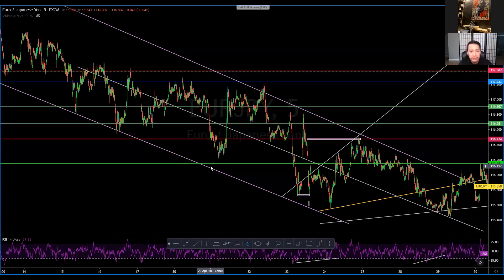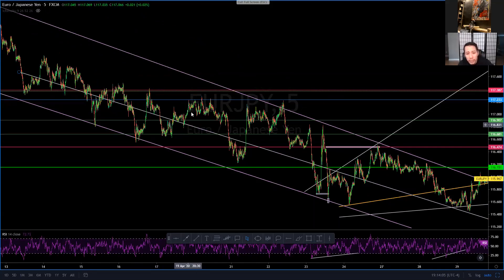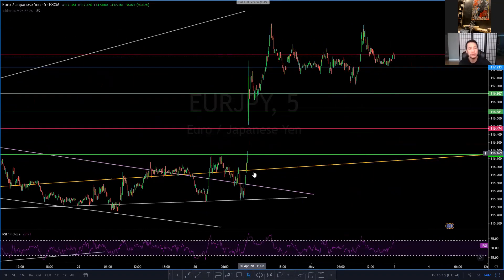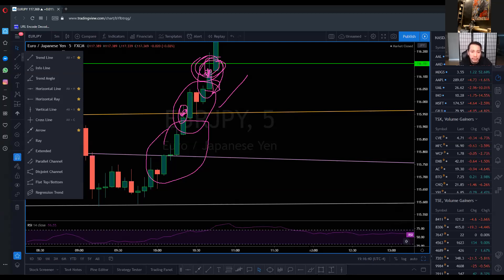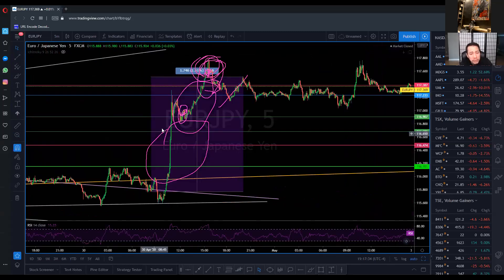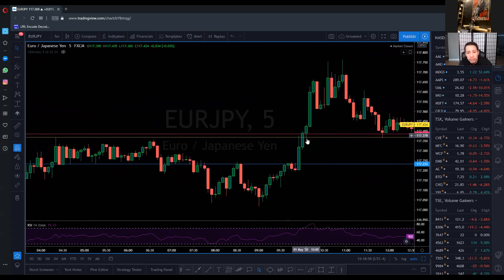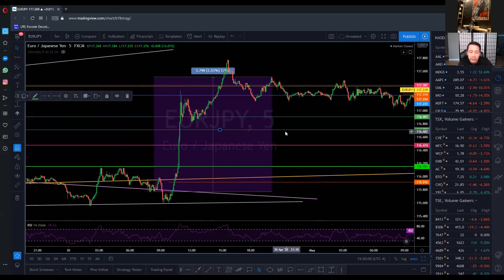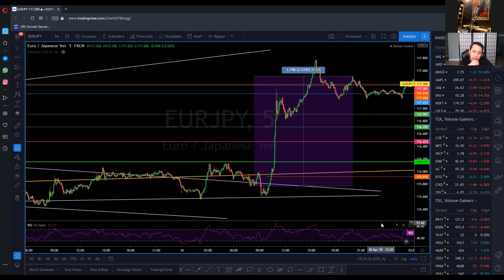Channel Break Price Action Forex Strategy